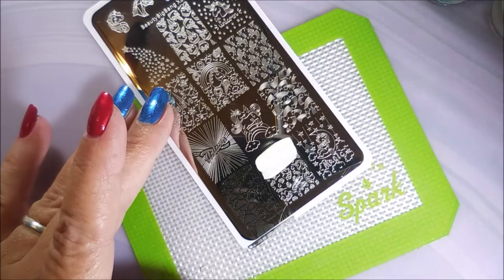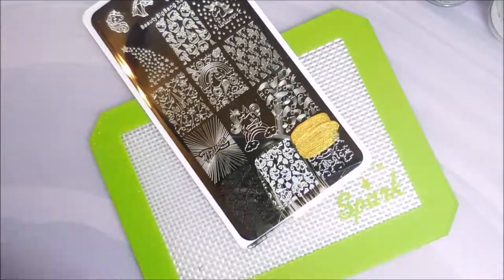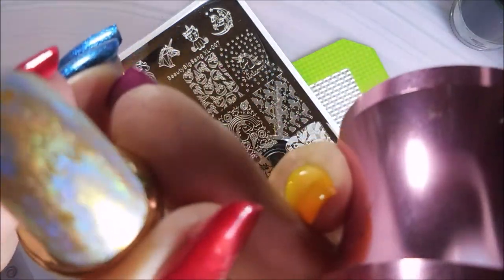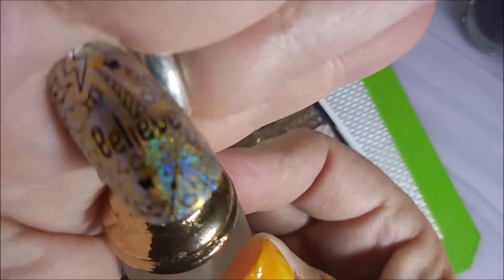Beauty Big Bang XL 007 Swatches ~ 10 % Discount Code in Description Box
Tina

Peel Off Base Coat:
Peeleze:

32 pc set Acrylic Stamping Plates: